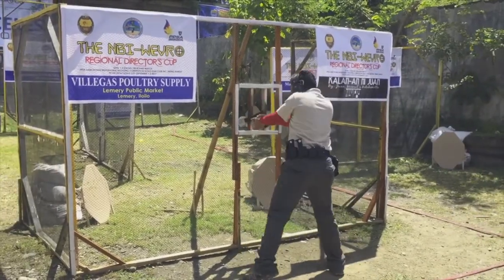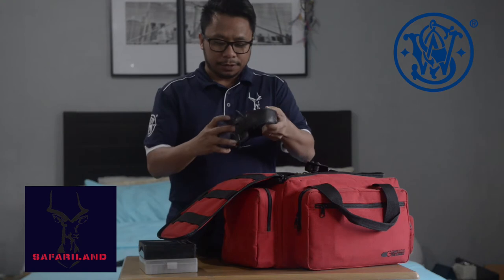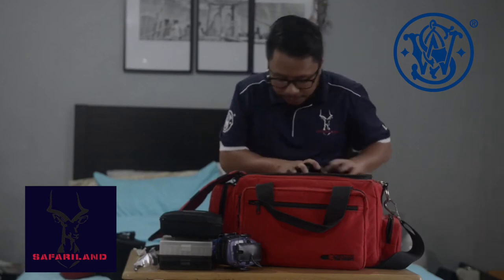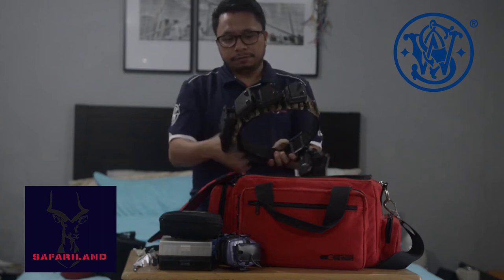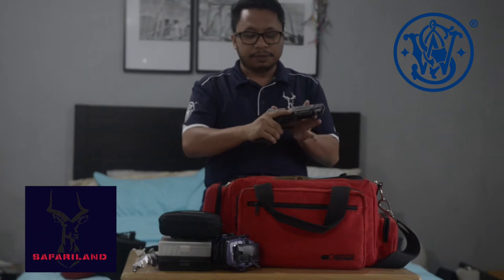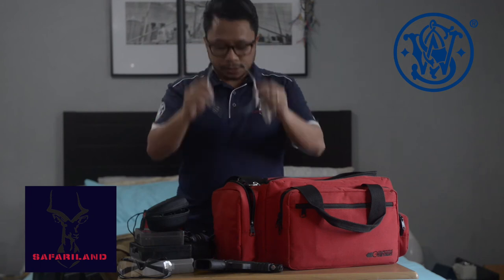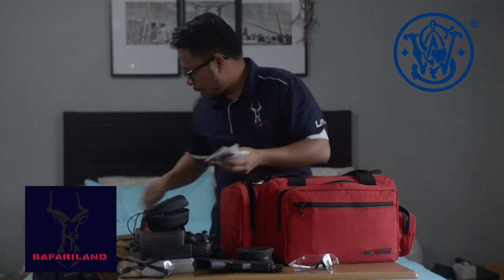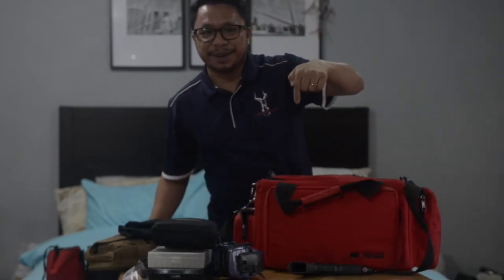USPSA / PPSA / What's In My Bag / Gun Review / Fil Sonza Jr.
Ive been in the Practical Shooting sport for quite awhile now and some for my friends requested me to do a "Whats in my bag?"